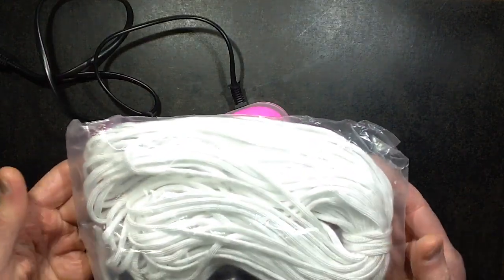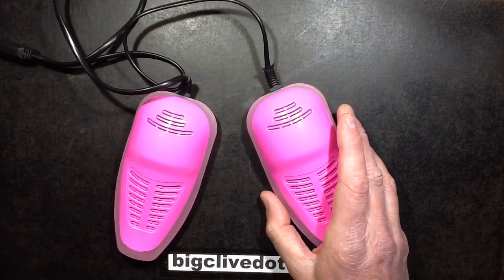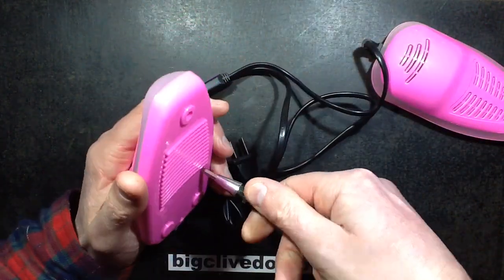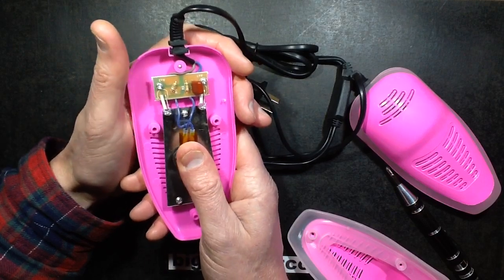Inside pink shoe/boot dryers/warmers with "UV" sterilisation.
There's nothing colder than wet steel-toecap boots at sub-zero temperatures.  So I went online to see if I could find some boot heater and dryers.  A whole range came up, from the nicely designed American Peet boot dryer to the clumsy looking heater and hose versions to the little mains powered ones that push into your footwear.
I was particularly intrigued by the UV sterilisation function mentioned in some of the Chinese listings.  This can be achieved with germicidal lamps that use a mercury vapour discharge in a quartz tube to generate shortwave ultraviolet light that has a direct sterilising effect and creates ozone.  (And is an eye hazard if viewed directly.)
I was secretly hoping that these units would have the mercury vapour based lamps using the heaters as ballasts.  But its just two blue LEDs with a less than stellar power supply pretending to be UV.
The heaters are based on PTC (Positive Coefficient Thermistor) blocks that self regulate by increasing their resistance as they get hotter.  They have interesting resistance characteristics, since they have a lowest resistance value of about 1000 ohms which actually increases as they get either hotter or colder.  This makes sense, since if their resistance kept going down as they got colder, then they could experience quite a high current flow in freezing conditions.  In a cold house they measured almost 3000 ohms.  This means that when they are first connected to the mains they show a modest current that increases and then decreases as they heat up to their state of equilibrium.  When they stabilised at about 10W total (for two) that equated to an equivalent resistance of about 12,000 ohms each.
The peak central temperature on the heater assembly was around 150C graduating out along the metal dissipation plate to about 80C.
While not having a real UV sterilisation function, these units are actually well worth buying for the self regulating heater assemblies.